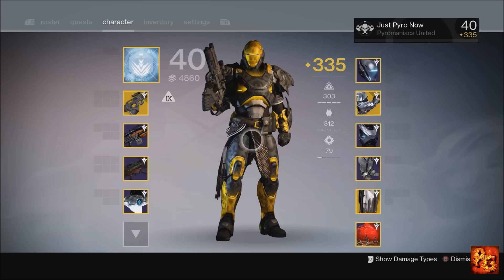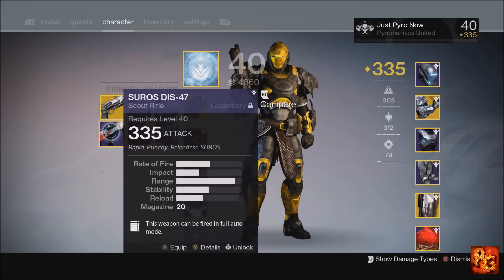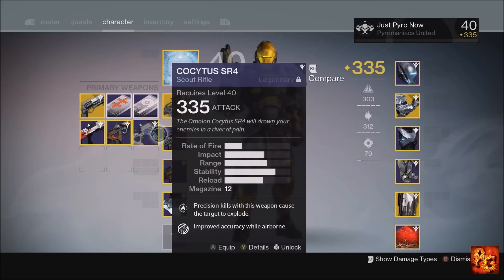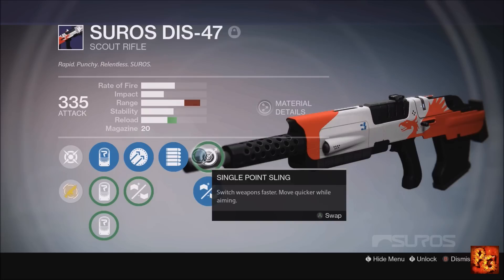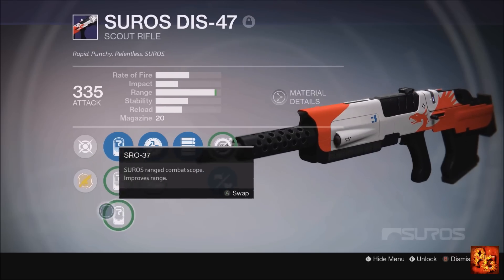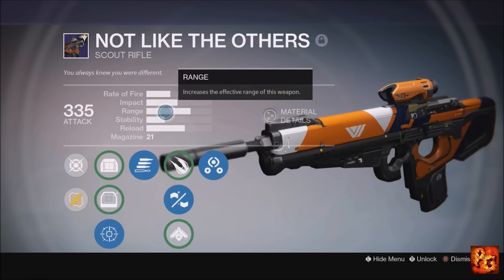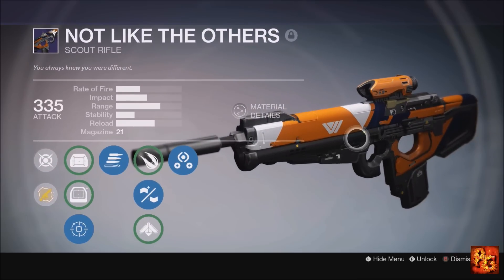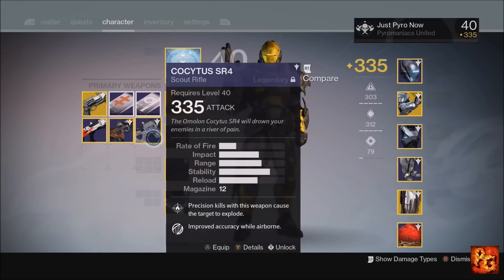Destiny: What Perks Make A God Roll Scout Rifle? (Best Perks For Scout Rifles)